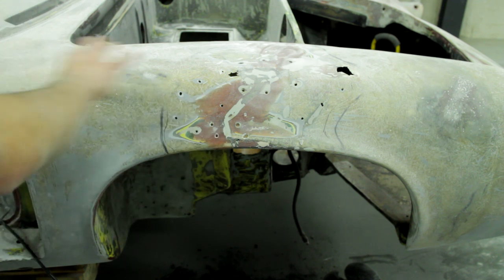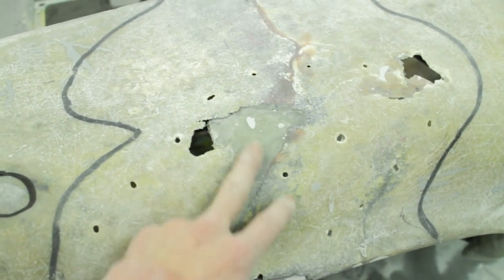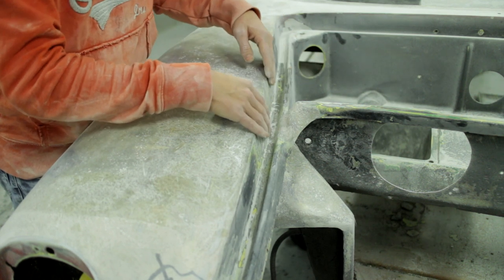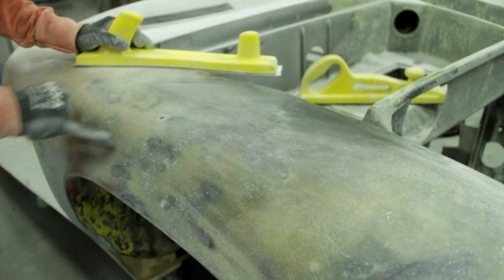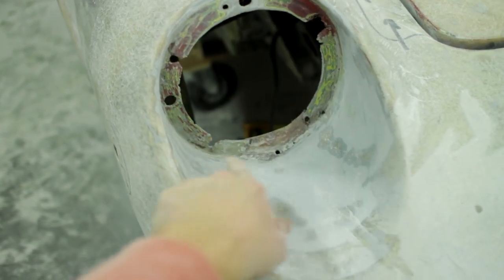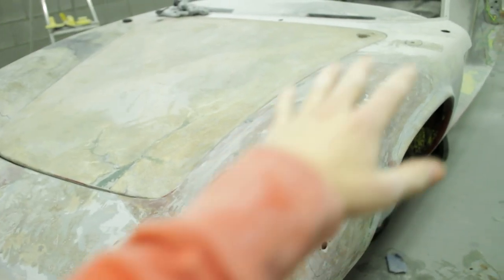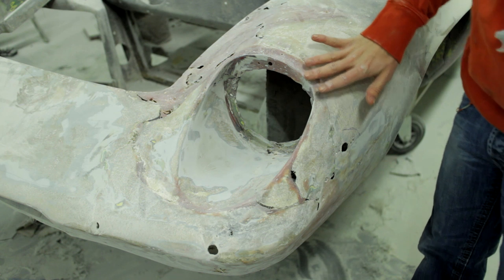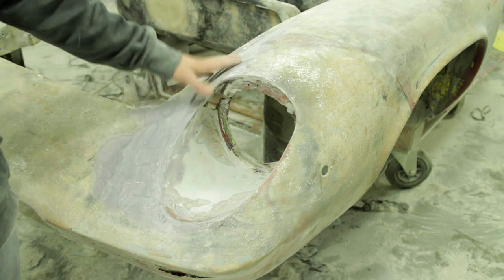Lotus Europa - Ep 48: Fiberglass repairs: Front wings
We are continueing the fiberglass repairs on the bodyshell of my 1967 Lotus Europa S1. In this video we are rebuilding the front wings, which are in need of some work after accident damage and previous repairs.